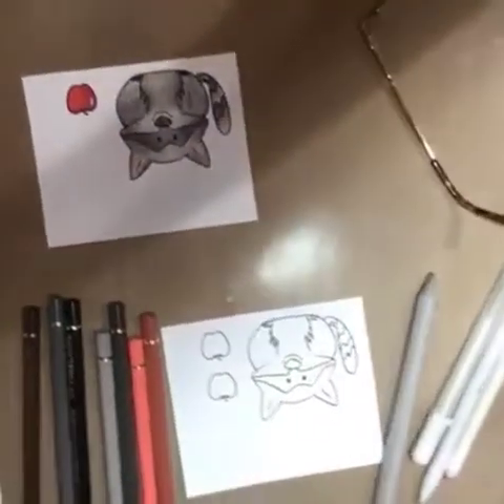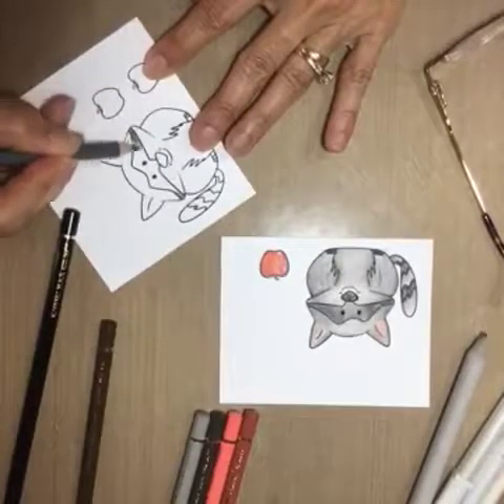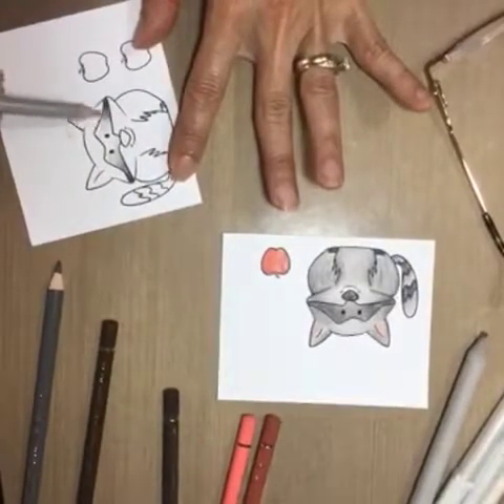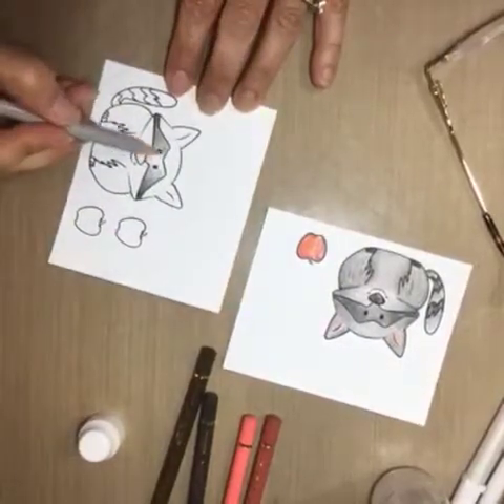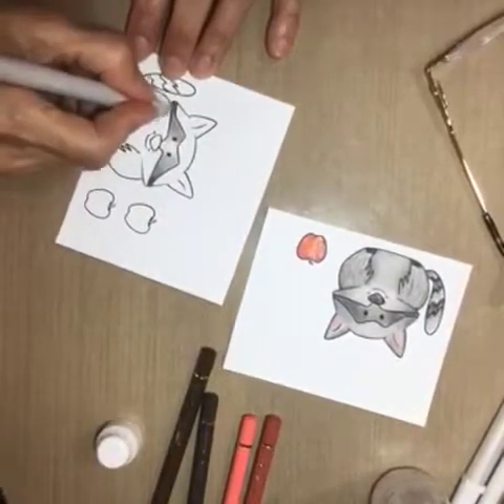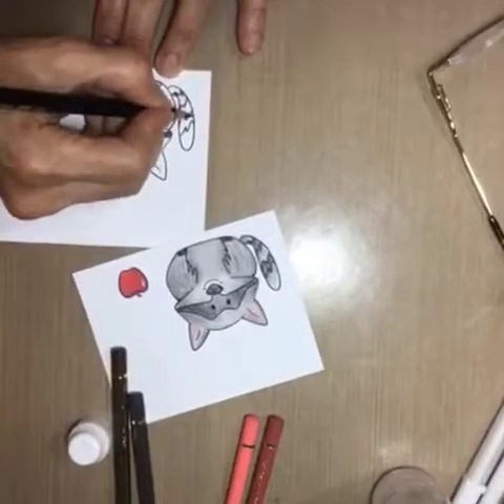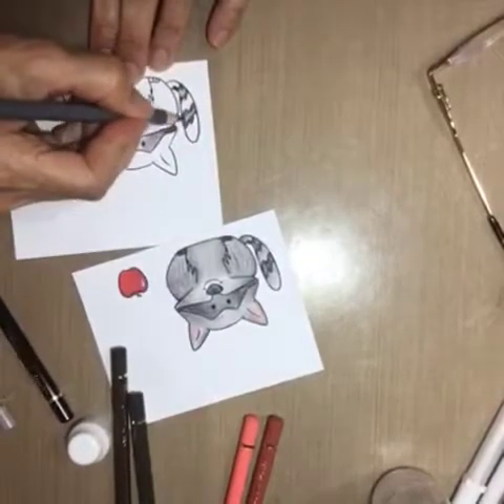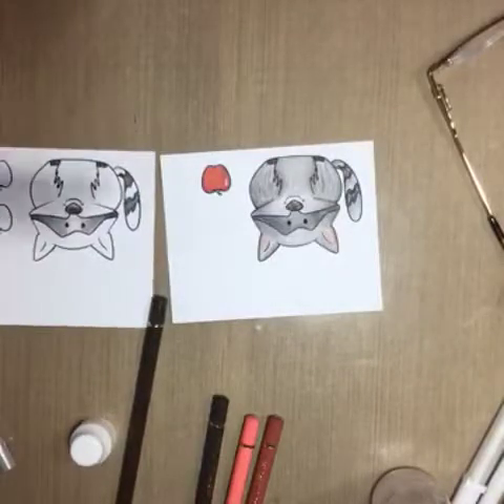Raccoon Part 1